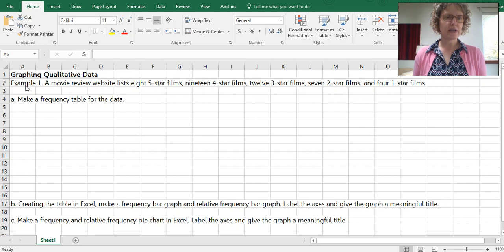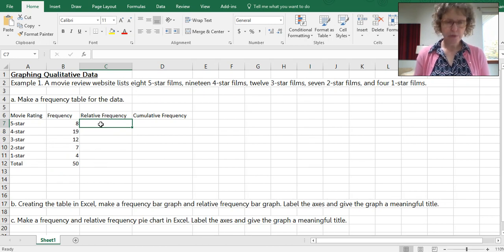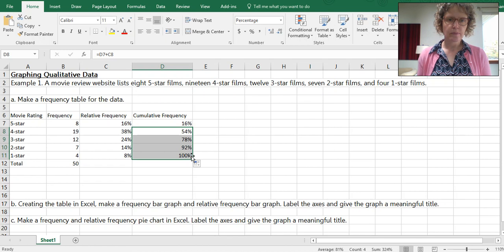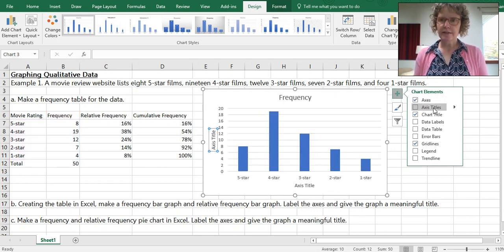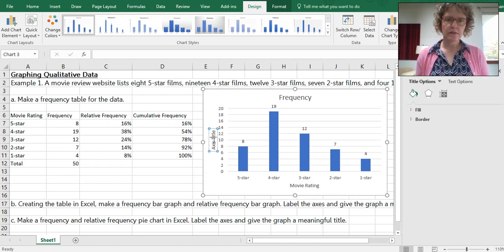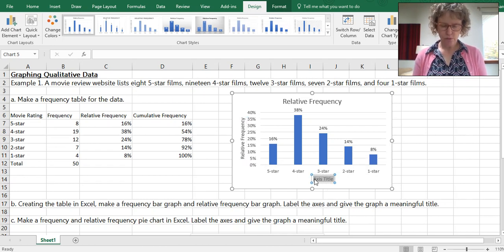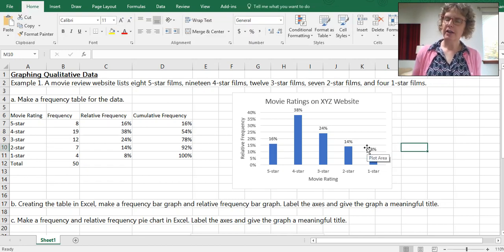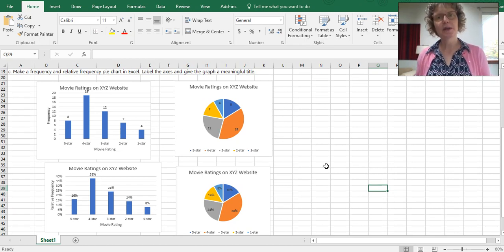Math 105 Video 3.2c Frequency Table, Bar Chart and Pie Chart in Excel